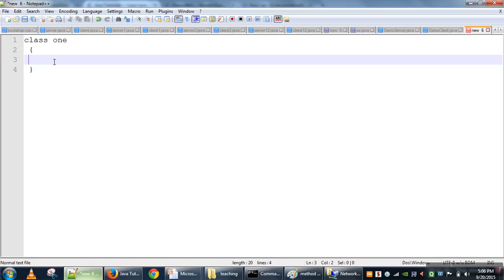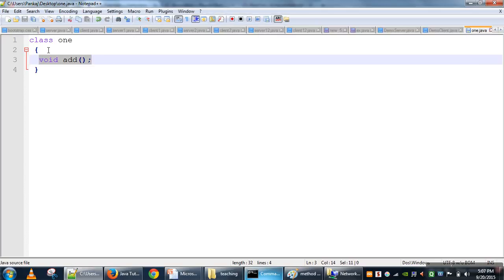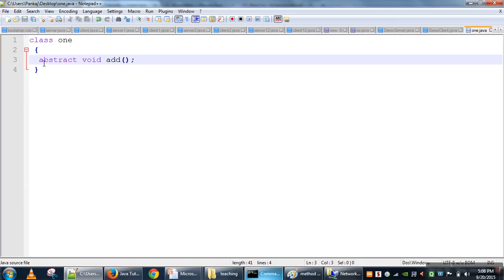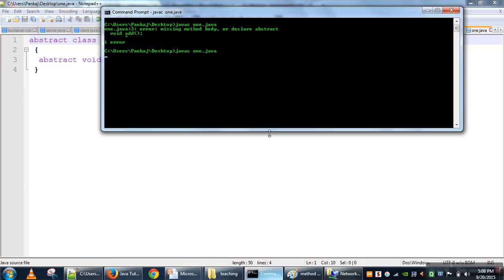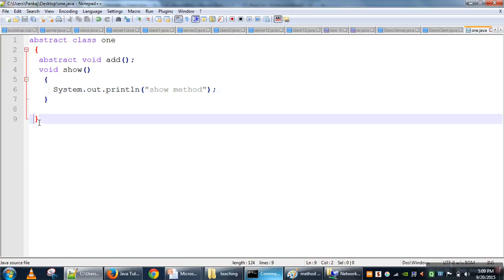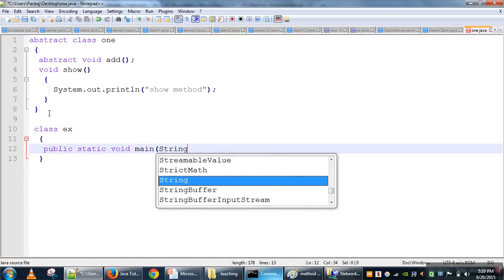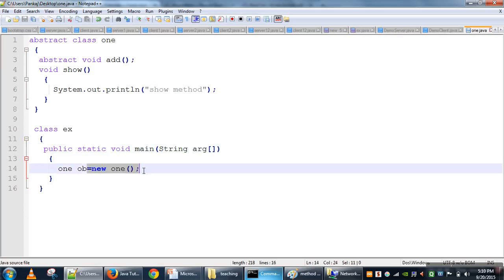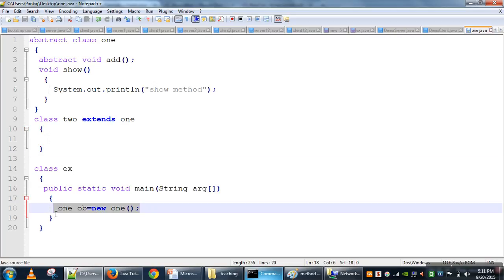Abstract Method and Abstract Class in Java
abstract class concept
Need of abstract class
Properties of abstract class